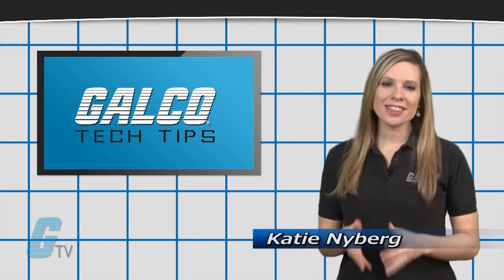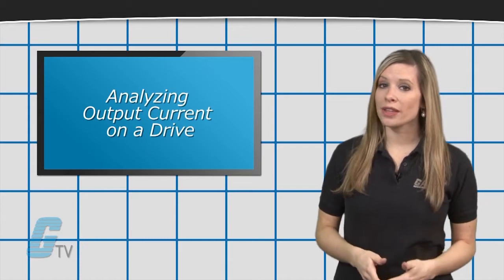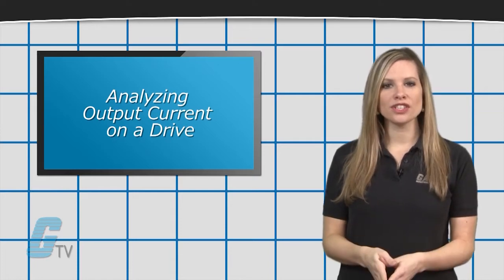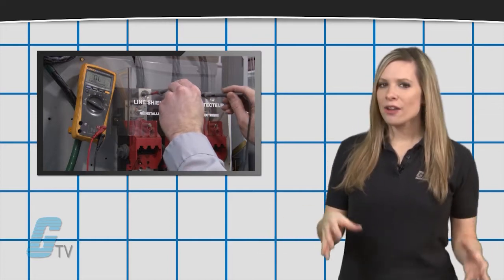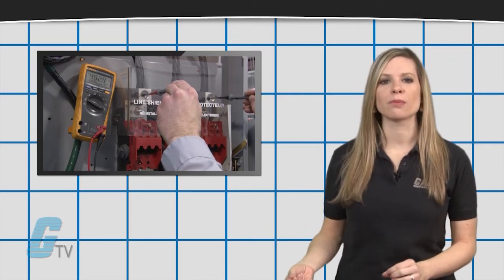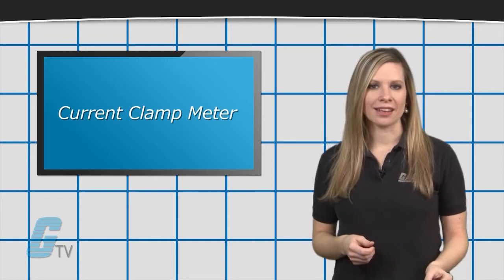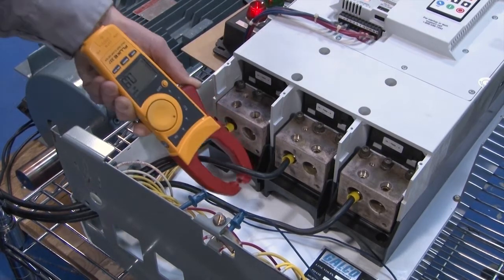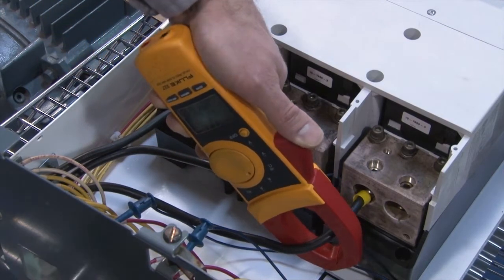Analyzing Output Current on an Electric Motor Drive - A GalcoTV Tech Tip | Galco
Tech Tip Analyzing Output Current on a Drive presented by Galco TV.